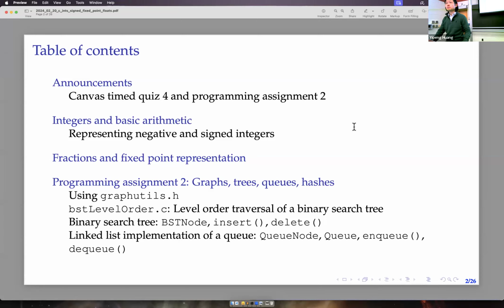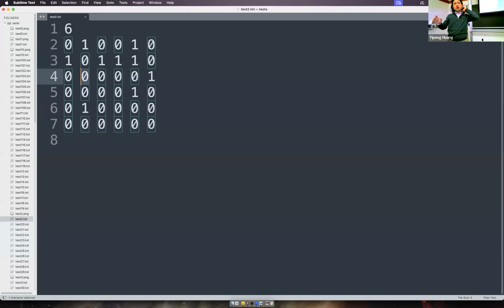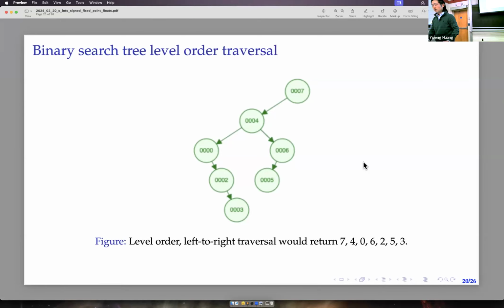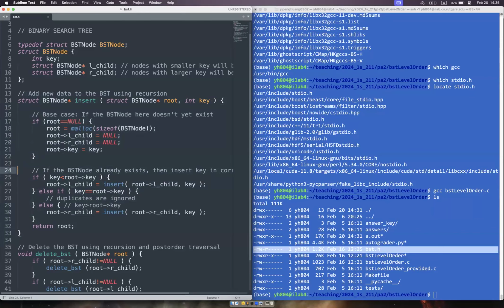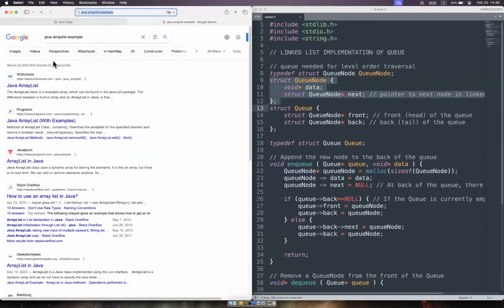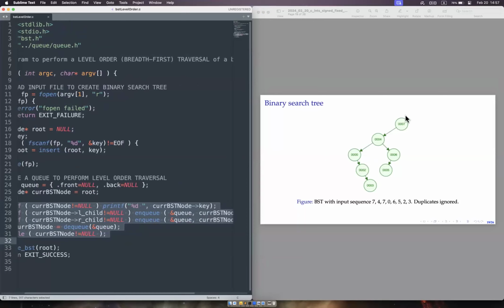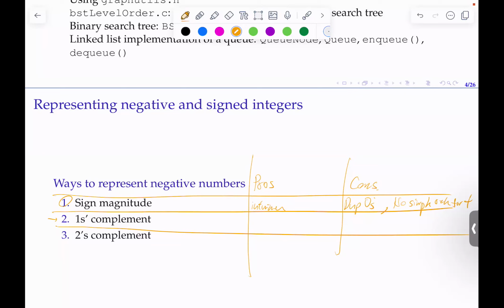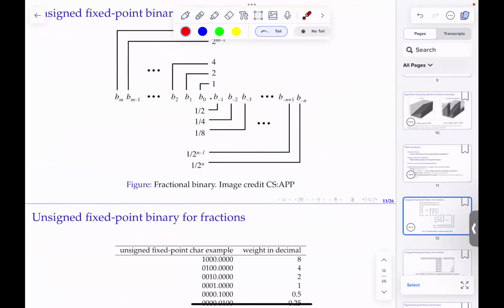2024 02 20 c ints signed fixed point floats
Programming assignment 2: Graphs, trees, queues, hashes
1. Using graphutils.h
2. bstLevelOrder.c: Level order traversal of a binary search tree
3. Binary search tree: BSTNode, insert(), delete()
4. Linked list implementation of a queue: QueueNode, Queue, enqueue(), dequeue()